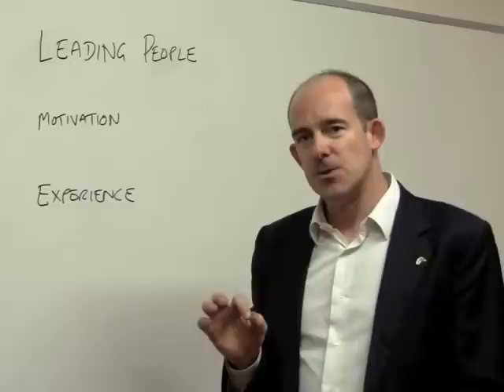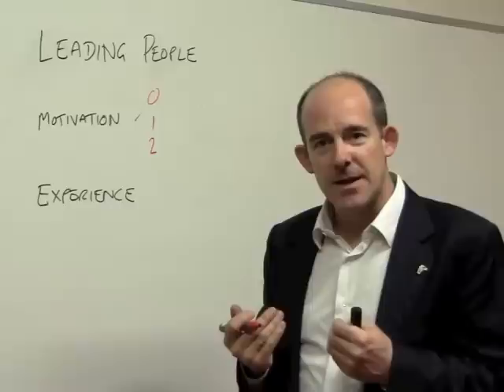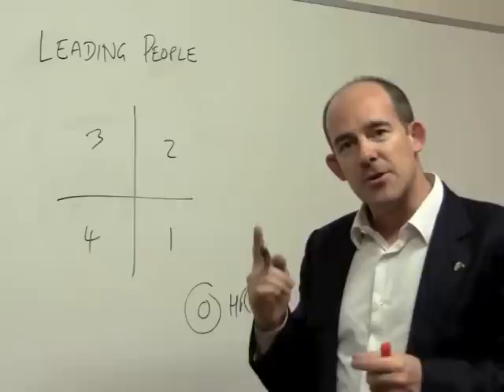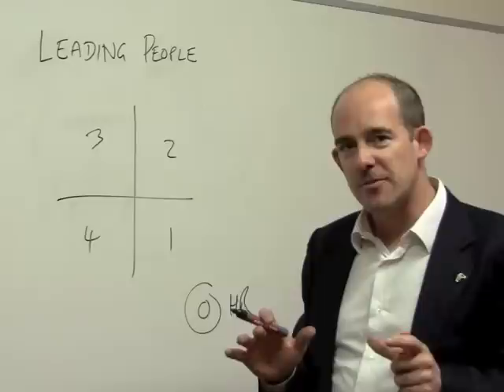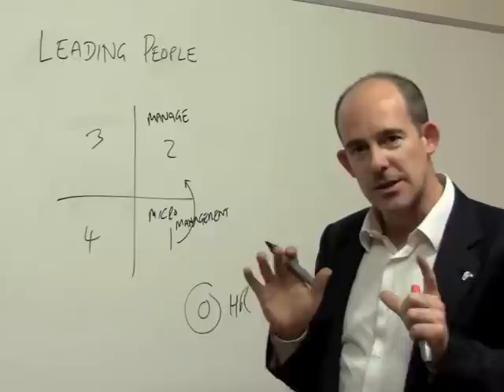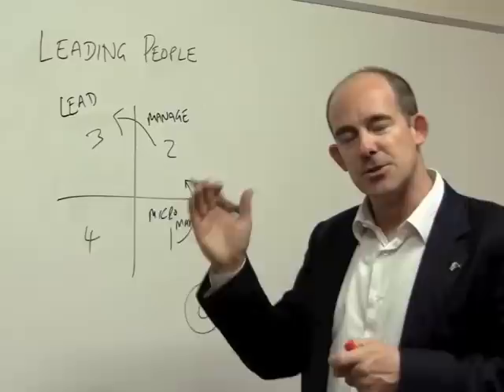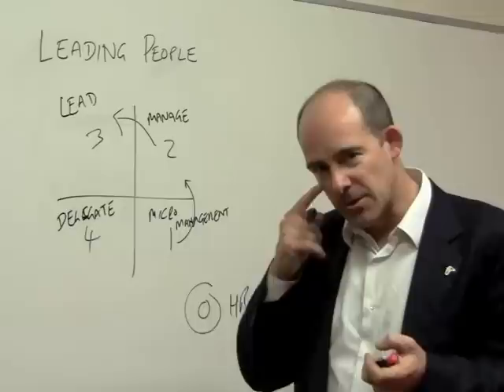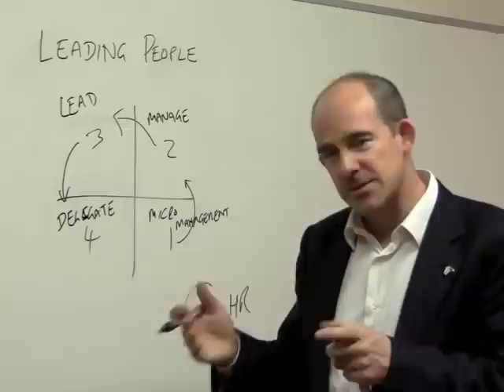The 5 Leadership Styles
Check out my TED talk (coming up to 400k views): "The Discipline of Finishing: Conor Neill at TEDxUniversidaddeNavarra"

This video was inspired by the book "The Leader's Window"

Watch this video and more in the "Develop Your Speaking Skills" Playlist